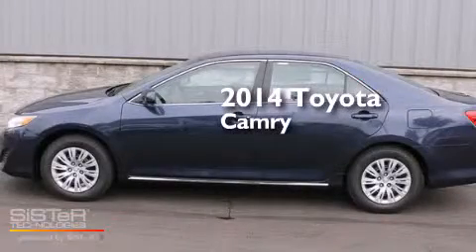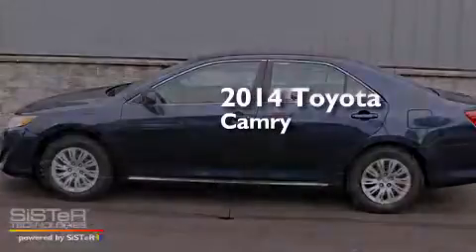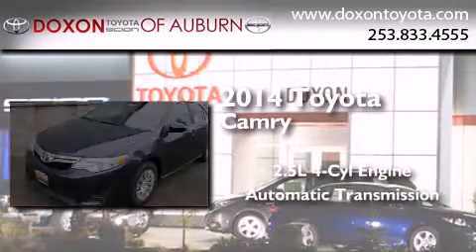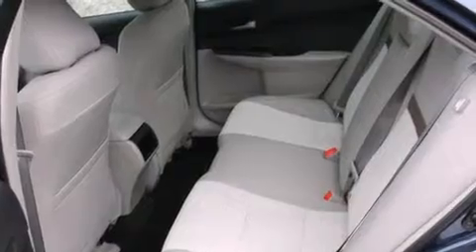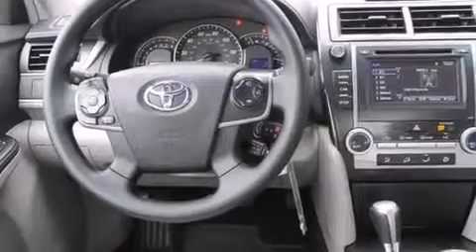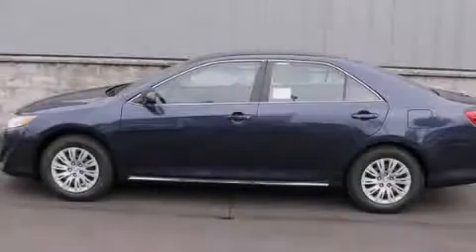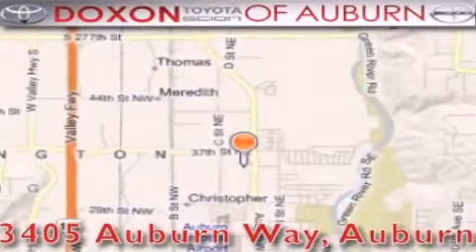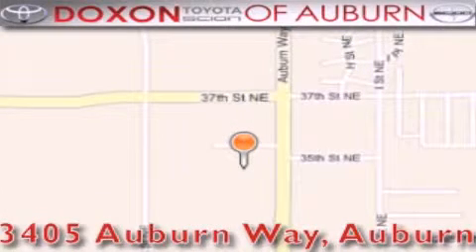2014 Toyota Camry Puyallap WA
We've been honored to serve the Auburn WA area , we promise that your experience at our dealership will exceed your expectations ! Year : 2014 Make : Toyota Model : Camry Engine : 2.5L 4Cyl Trans . : Automatic Exterior : Parisian Night Miles : 25 Interior : Ash Stock : 13802 Doxon Toyota 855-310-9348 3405 Auburn Way Auburn , WA 98002 The Doxon Family has been in the automobile business right here in Auburn since 1938 . Myron and Ken Doxon , along with their dad , sold Studebakers at 119 Auburn Way South . When you dialed the garage , as they called it , you phoned just 5 . Pretty simple . One number and you knew how to get hold of Doxon and Sons . The Doxons are four generations of automobile experience , and we want to make it as simple as dialing five when it comes to service and commitment . Were celebrating 42 years with Toyota as one of the oldest established Toyota dealers in the US . In 1964 , it was simple selling cars and trucks people could depend on . In 2007 , its still simple . Build the best cars and trucks in the industry ; with Quality , Dependability , and Reliability ; make them stylish and exciting to drive , with plenty of models from which to choose , and its simple to meet all your customers needs . Toyota has one of the best car , truck , and SUV lineups in the business . On your next visit , take a look at the lighted pictures on the wall . Youll see the history of the Doxon Toyota family and 65 years of commitment to the car business . Doxon Toyota in Auburn . A family tradition since 1938 . We believe our 65 years in business , allows our customers the confidence they need , to know our message of service will be followed . Weve called it The Doxon Difference since 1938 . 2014 Toyota Camry Auburn WA